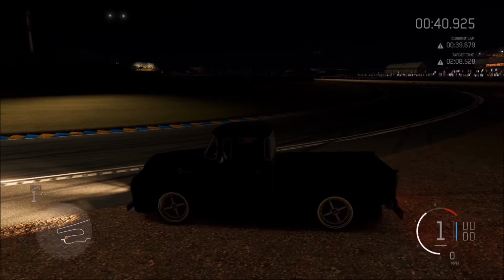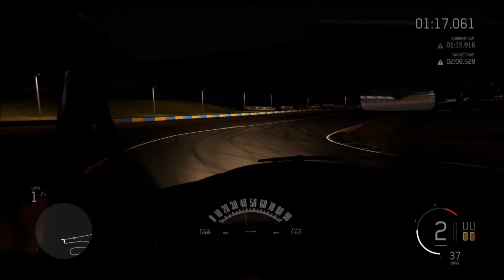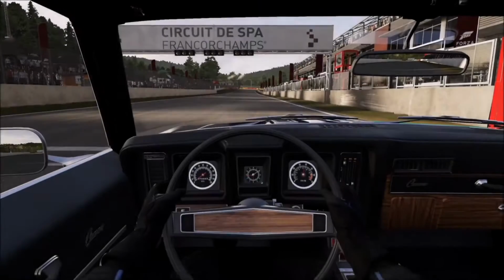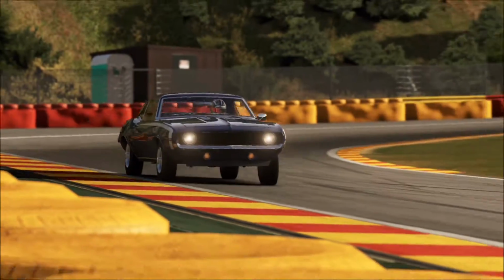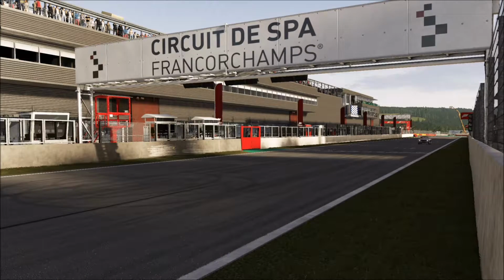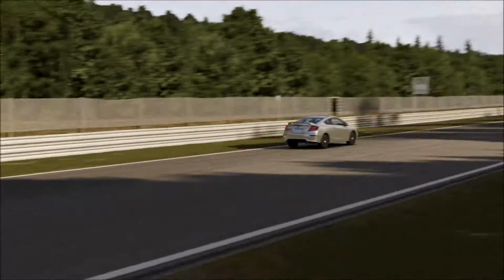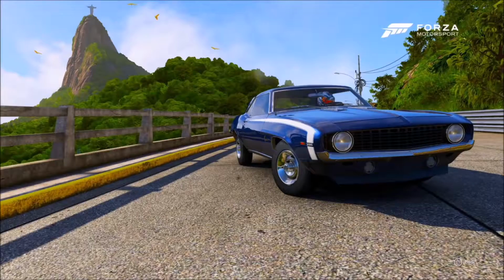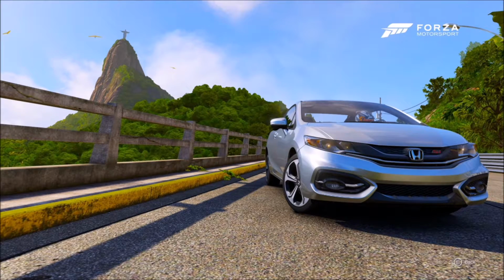Camaro vs Civic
Old School vs. New school; which one will win?